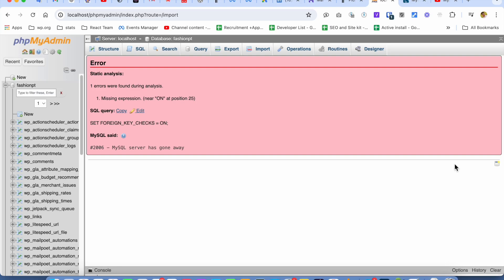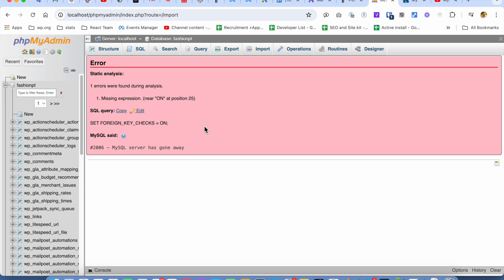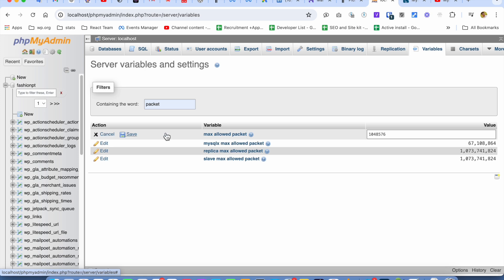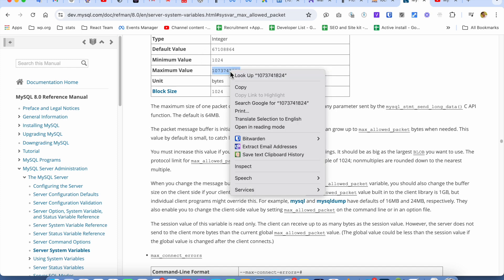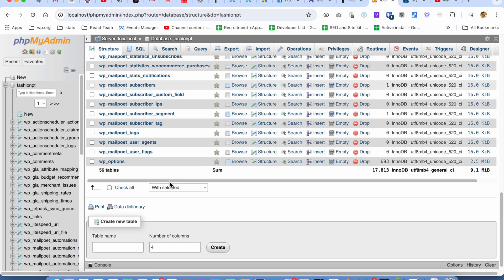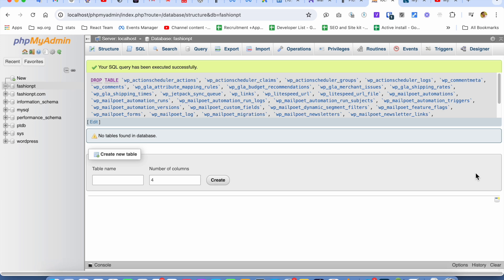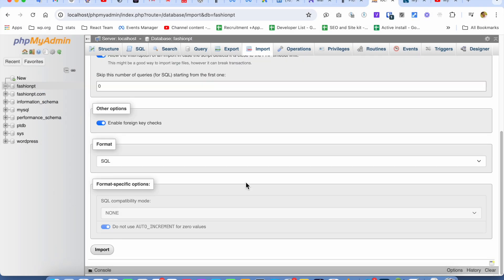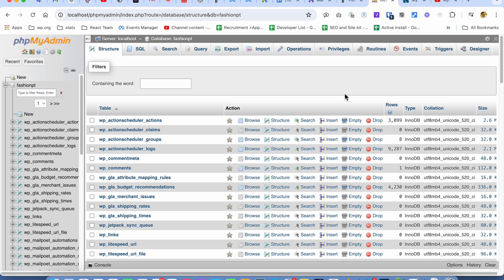1 Minuite Fix - MySQL said: MySQL server has gone away | 1 errors were found during analysis MySQL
In this video I've showed how to fix the following error.

Error
Static analysis:

1 errors were found during analysis.

Missing expression. (near "ON" at position 25)
SQL query: Copy Edit Edit

SET FOREIGN_KEY_CHECKS = ON;

MySQL said: Documentation

#2006 - MySQL server has gone away